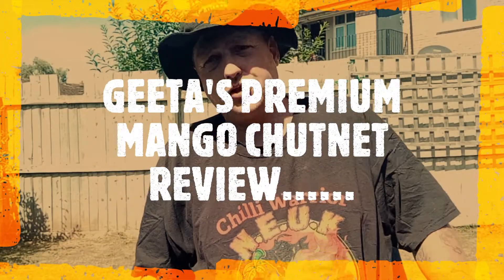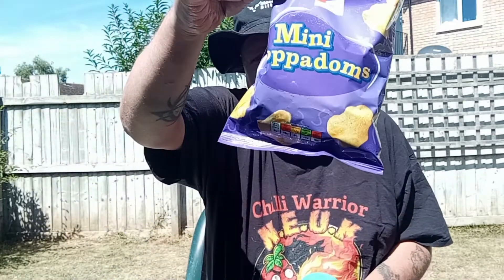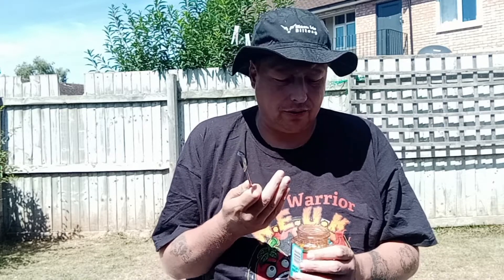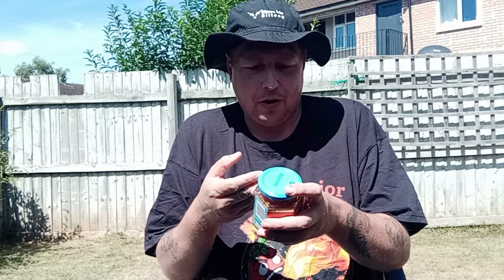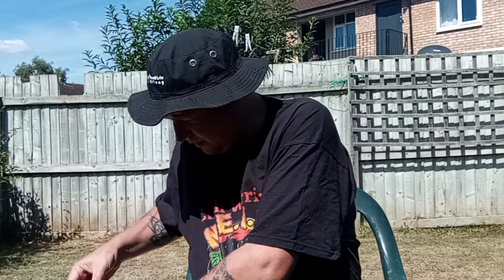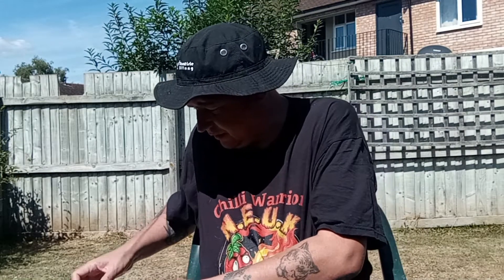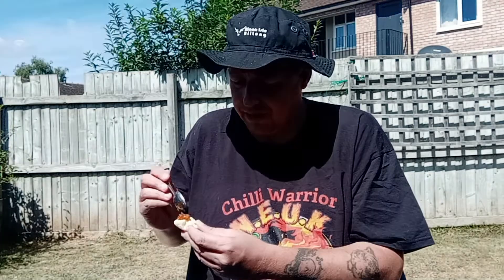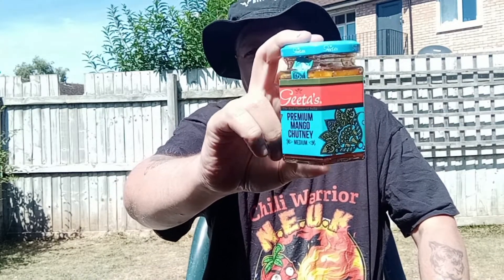GEETA'S PREMIUM MANGO CHUTNEY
EXTREME HEAT PETE REVIEWS GEETA'S PREMIUM MANGO CHUTNEY FROM TESCO..